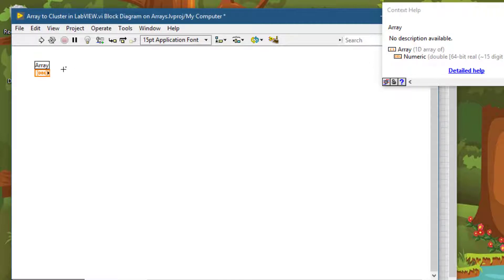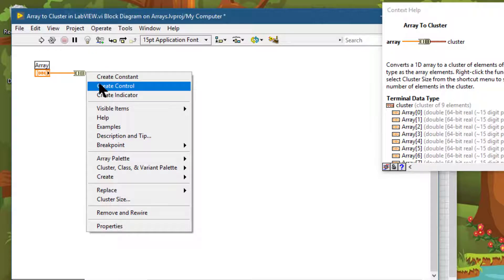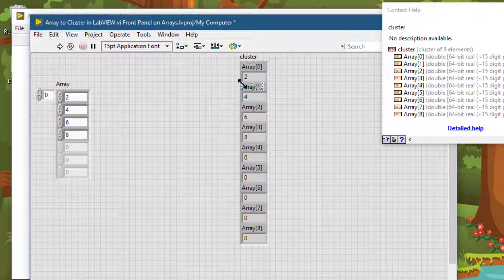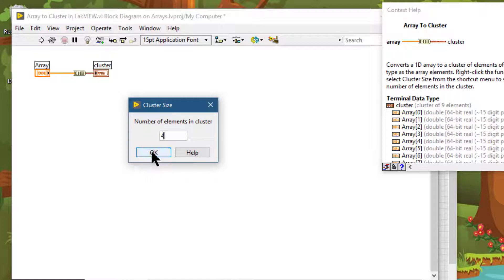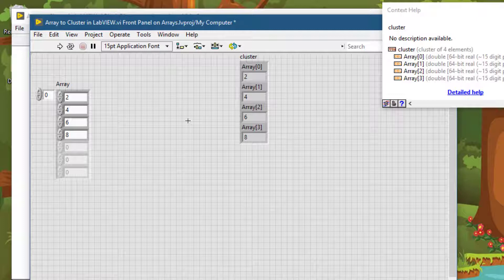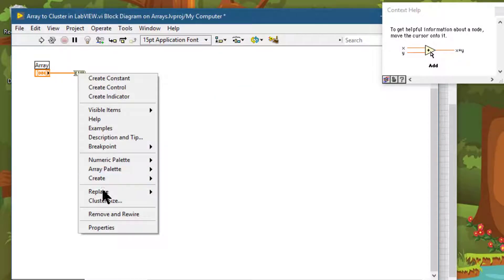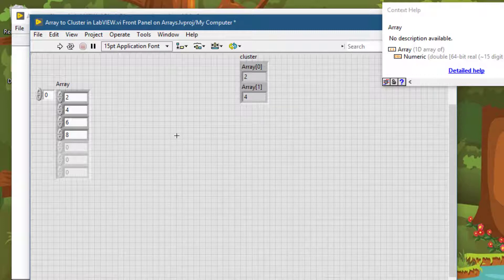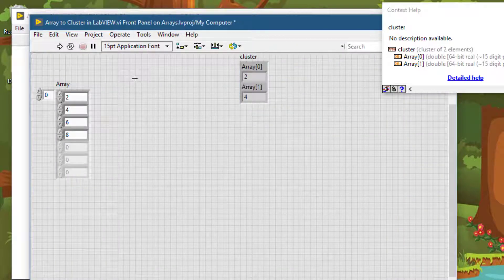Converting an Array to a Cluster in LabVIEW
Sometimes we need to convert arrays to clusters; this video will show us how that may be achieved. We will be creating a front panel array, and using array to cluster function, convert that array an equivalent cluster; we will see how the number of elements, present in the created cluster, is controlled; what is the default number of elements that the cluster has, how we can change that and what happens if we set the cluster size to a number lesser than the elements in array and also if we set it to contain more elements than the array has and what happens to the cluster indicator if we do so.